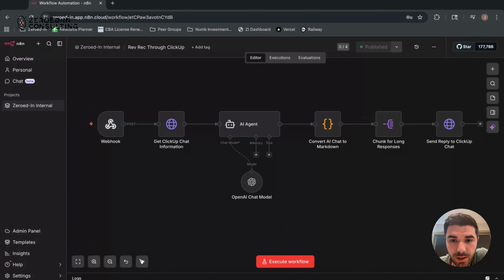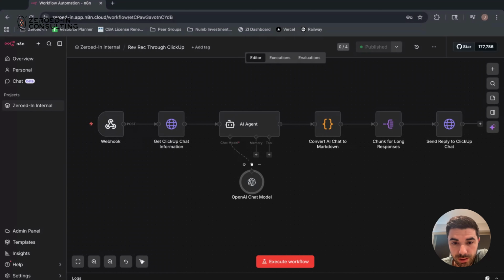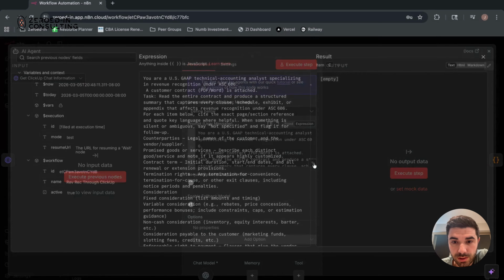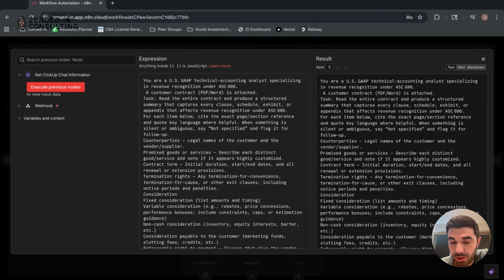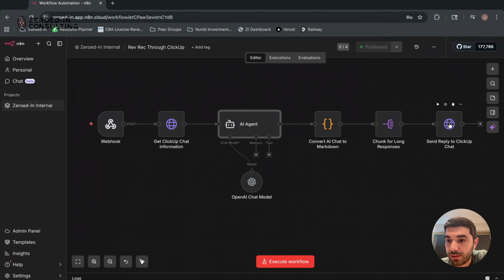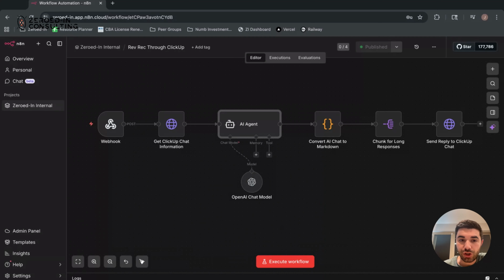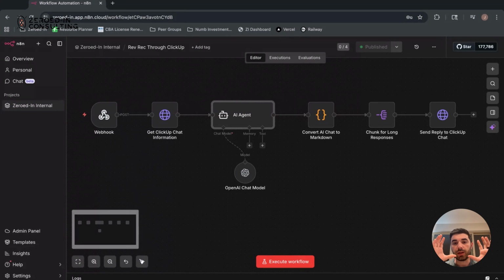Using n8n To Build a Workflow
Summary

The conversation covers the concept of a level three workflow, which involves waiting for a chat message, parsing the information, sending it through an AI agent, and replying with the output. It also emphasizes the importance of stitching workflows together to create a full end-to-end workflow.

Takeaways

* Level three workflow
* Building end-to-end workflows